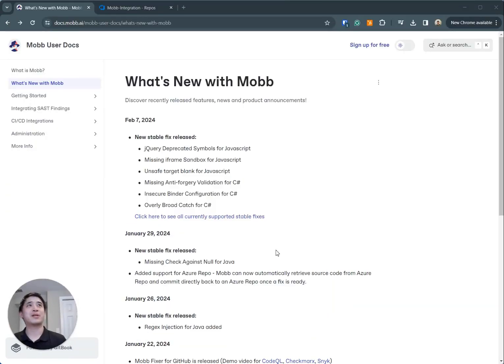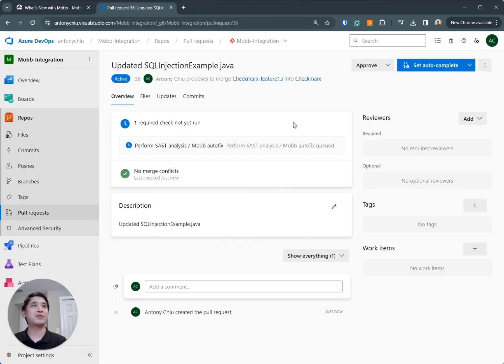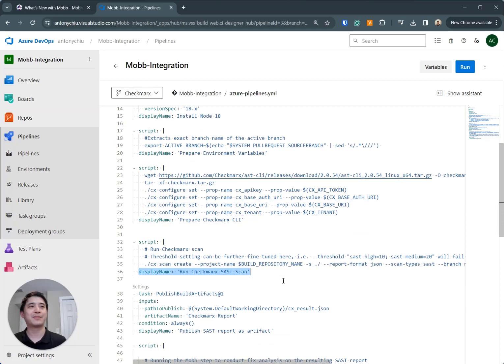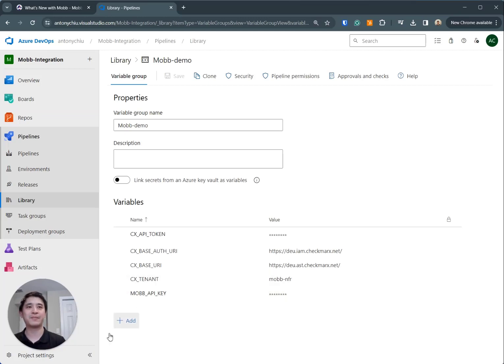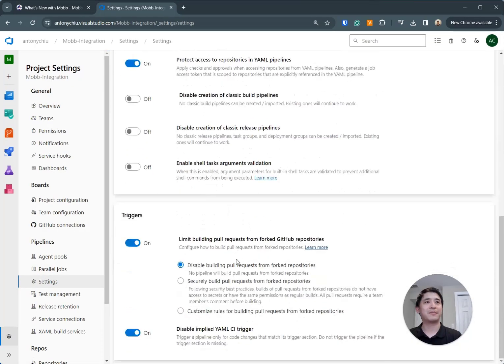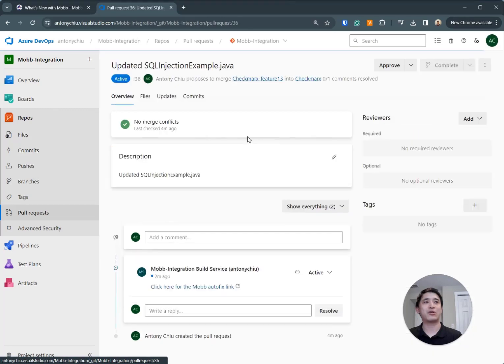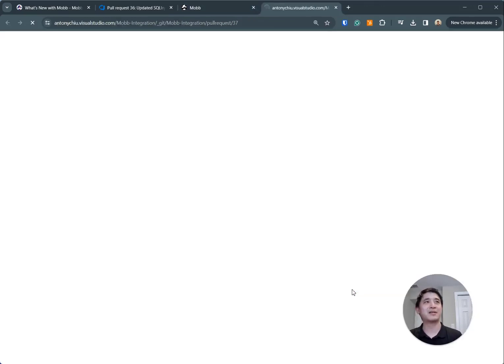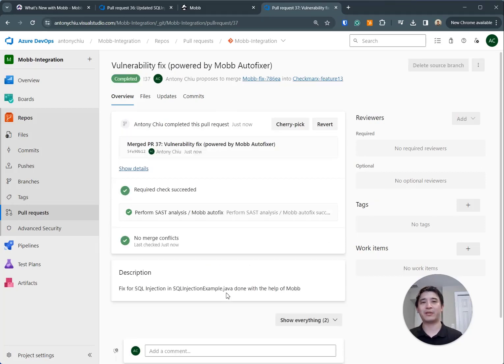How to Integrate Mobb into your Azure DevOps Repo & Pipeline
See how Mobb can be easily integrated in your Azure Repo + Azure Pipeline to automatically fix source code vulnerabilities.
- You can find the Azure DevOps sample integration used in the video
- What's new with Mobb: